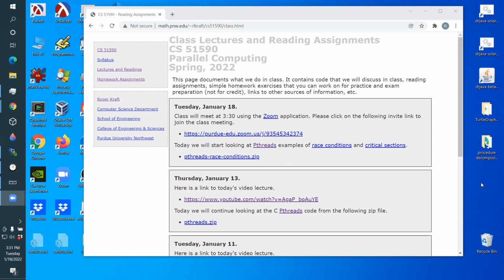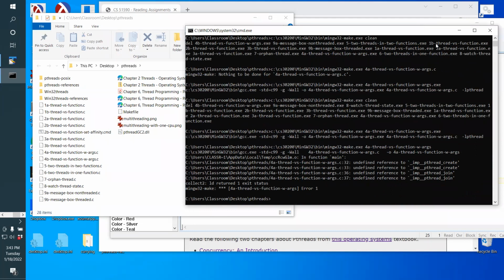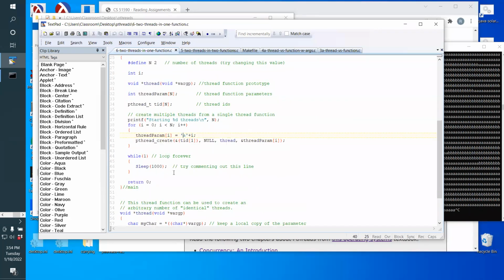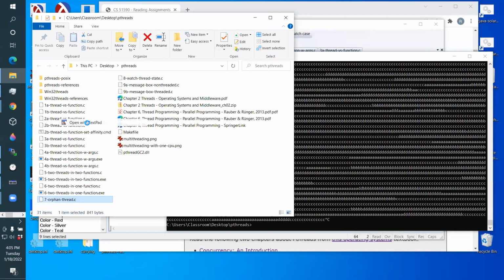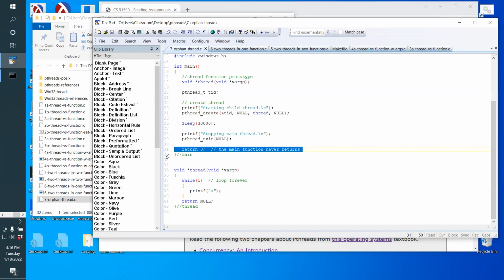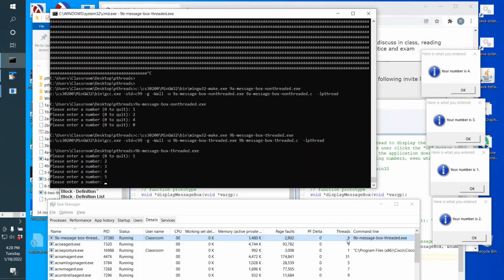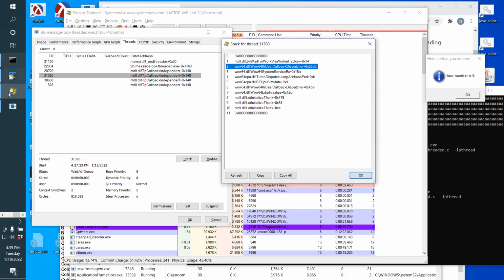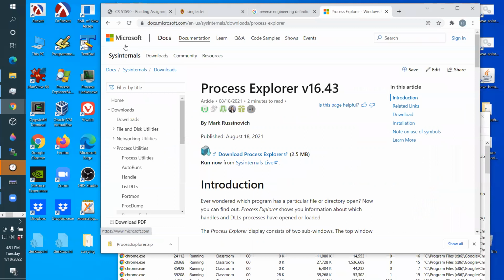2022 01 18 CS 51590 Parallel Programming